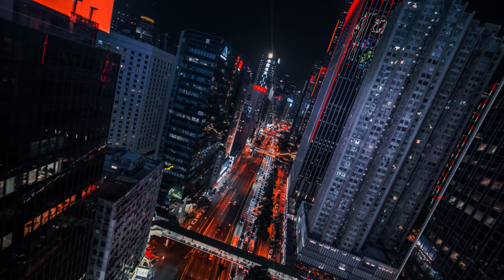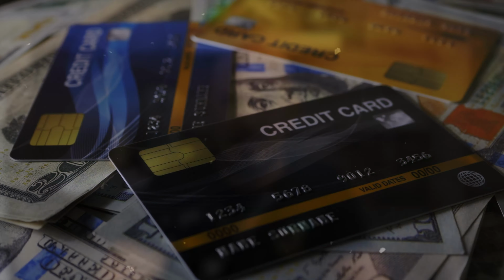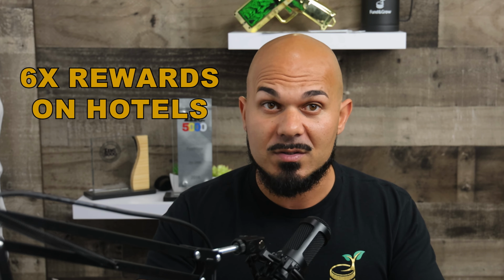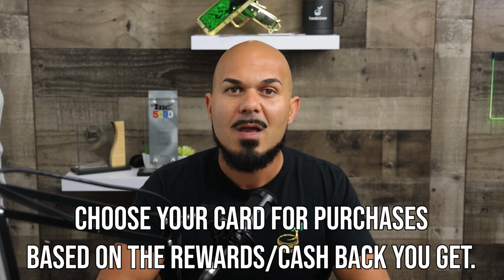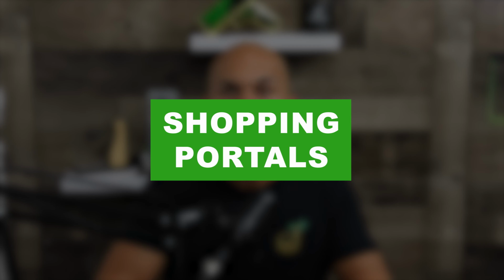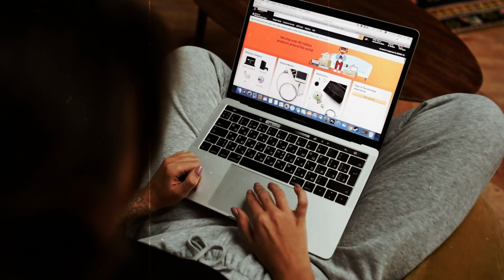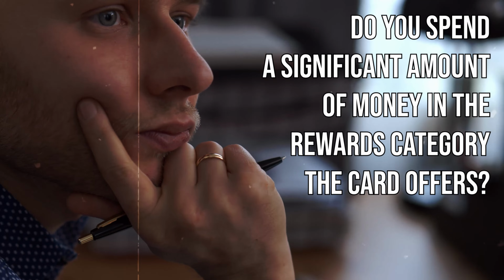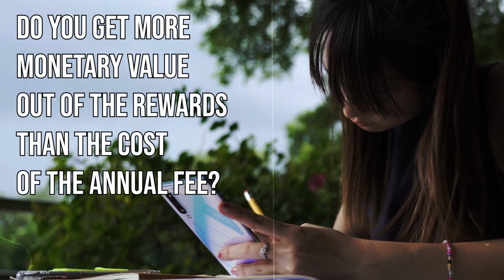How to Maximize Rewards on Business Credit Cards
Do you want to score big with your business credit card reward points? This video reveals the top tips and tricks for maximizing your rewards! From tracking spending and finding the right card, to knowing what’s worth redeeming — we cover it all so you can start racking up those valuable rewards. Watch now and learn how to multiply your business credit card rewards to make money while you spend money.

⏳Timestamps
0:00 - Introduction
0:45 - Choosing the Right Credit Card
1:40 - Start Earning
2:22 - Shopping Portals
3:29 - Annual Fees
4:55 - Final Thoughts

Since 2007, Fund&Grow has helped 30,000+ business owners and real estate investors across America get access to over $1.6 Billion in growth capital. We’re on a mission to empower entrepreneurs and investors by helping them utilize the smartest form of funding — low-interest, unsecured business credit.